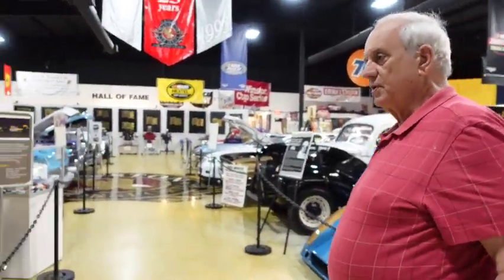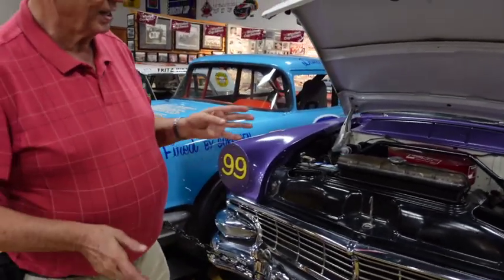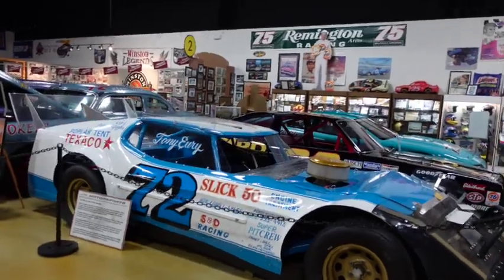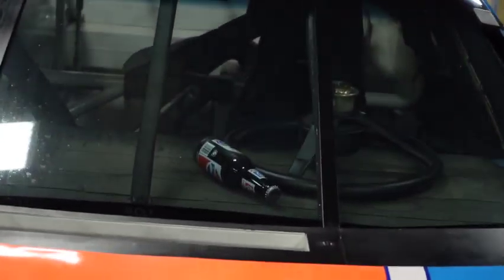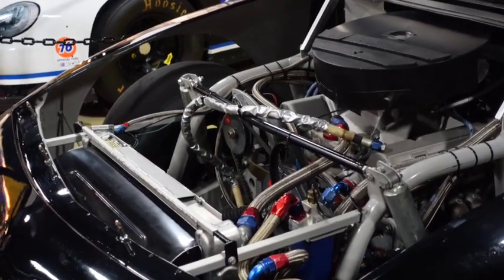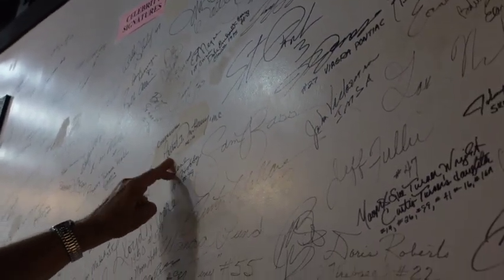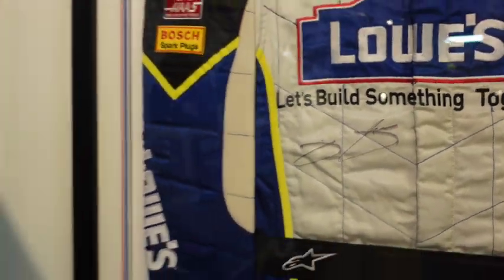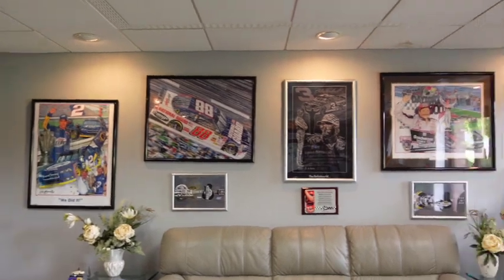NC Auto Racing Hall Of Fame Museum Tour w/ Nascar Legend Historian Bob Hissom Mooresville Nc NASCAR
DJ Wayne visits the North Carolina Auto Racing Hall Of Fame Museum in Mooresville, NC includes a guided tour with Nascar Legend Historian Mr Bob Hissom